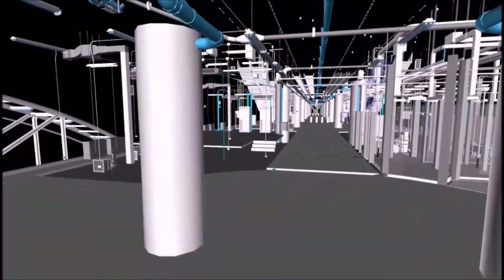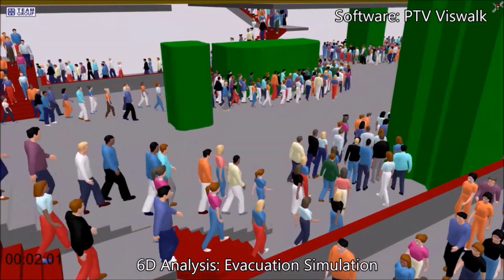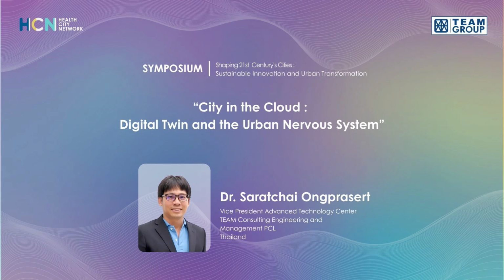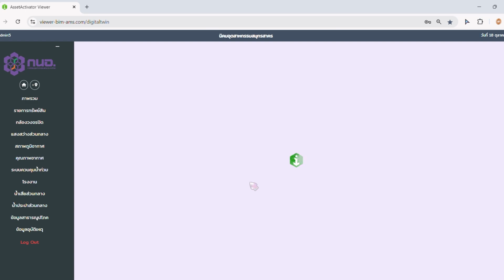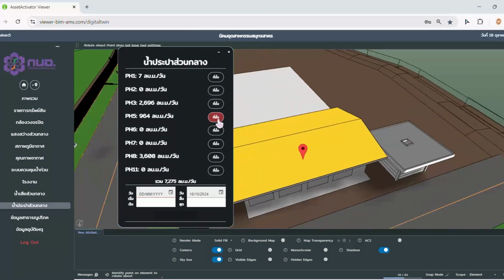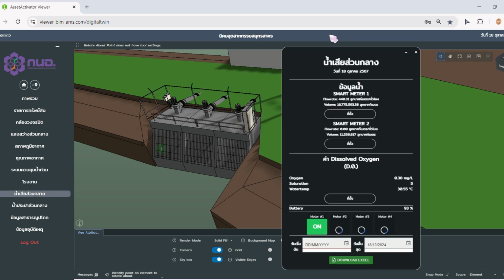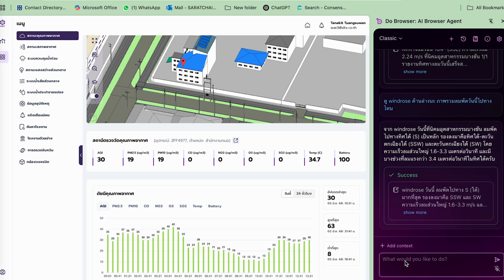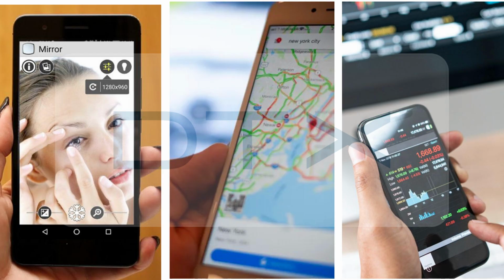Symposium 2 EP.8 Shaping 21st Century’s Cities : Sustainable Innovation and Urban Transformation